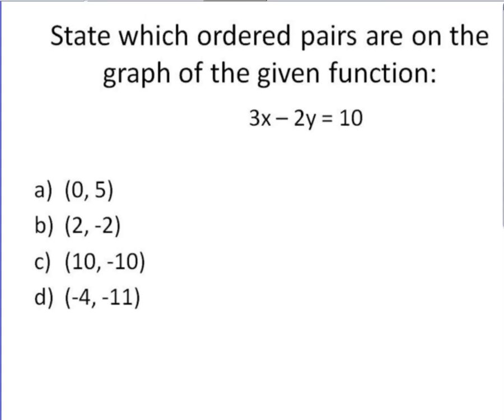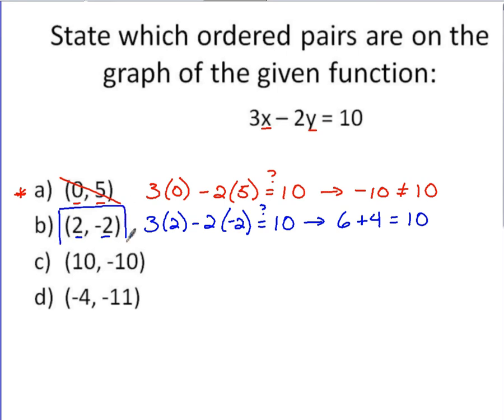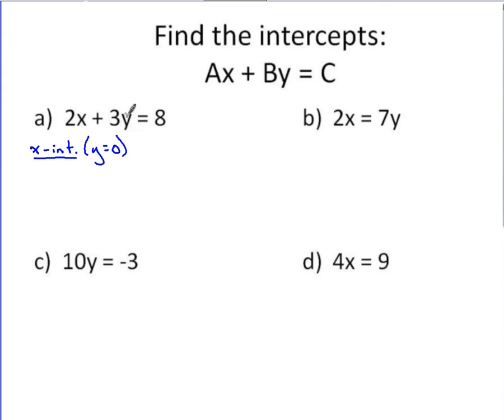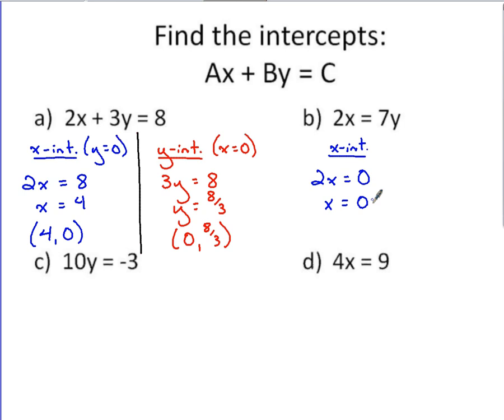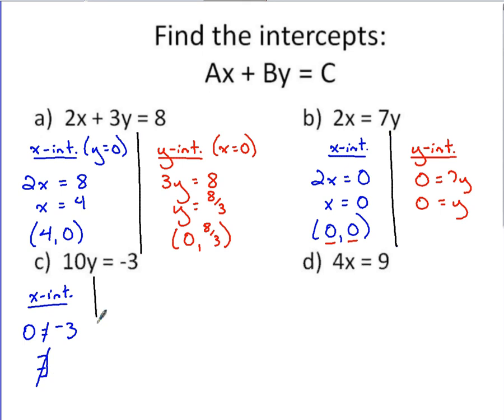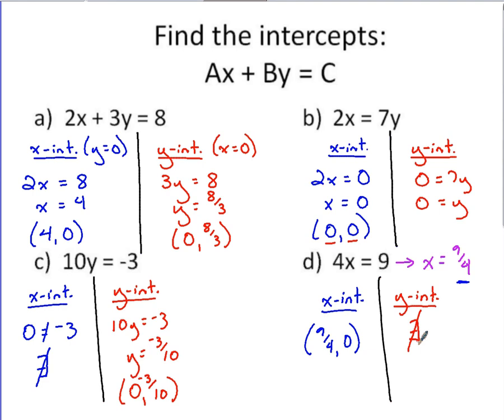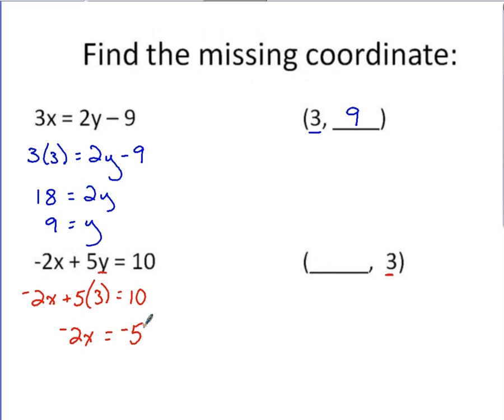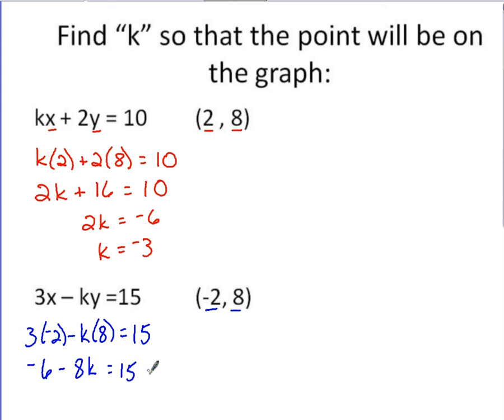Algebra - Solutions for Linear Functions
This lesson demonstrates examples of how to find solutions to linear functions (intercepts, missing coordinates to complete the ordered pair, etc.).